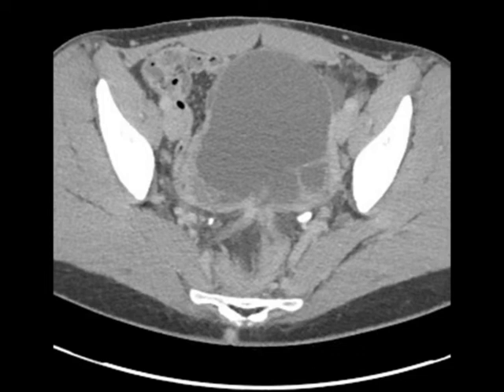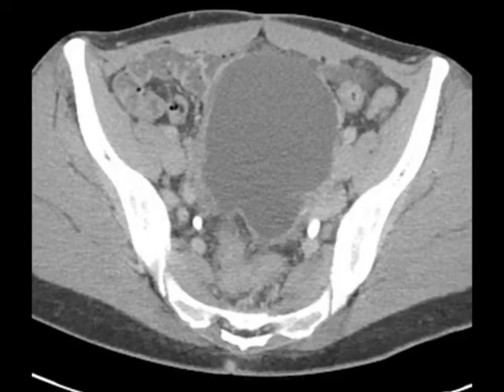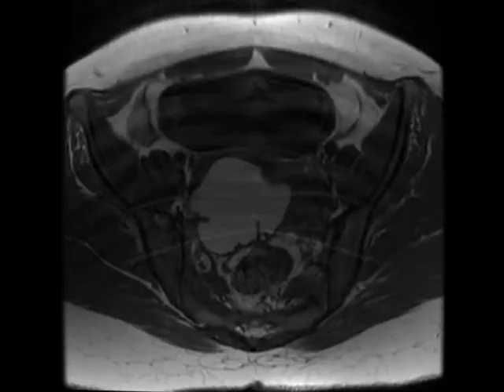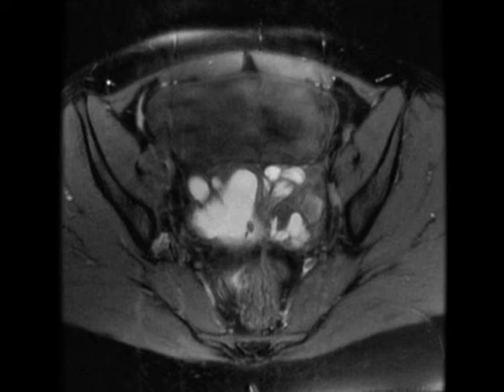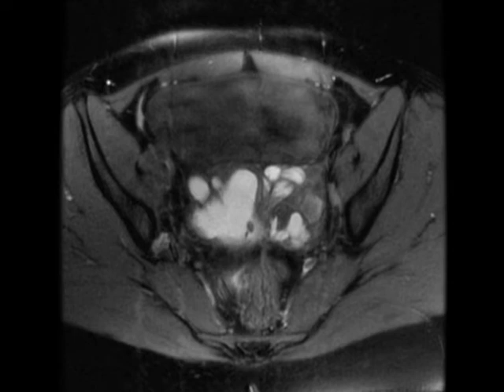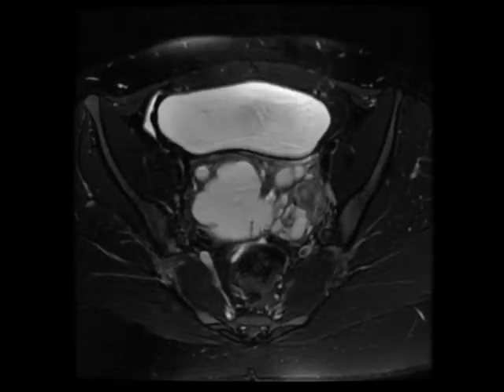Endometrioma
CT images demonstrate a large complex cystic mass in the pelvis, originally thought to represent a cystic ovarian malignancy. However MR images demonstrate that this large mass is T1 hyperintense, reflecting internal blood products, and there is adjacent dilatation of the left fallopian tube which is also filled with T1 hyperintense blood products. This constellation of findings is compatible with endometriosis with left-sided hematosalpinx 15BMR123